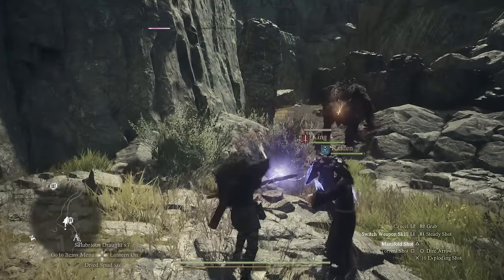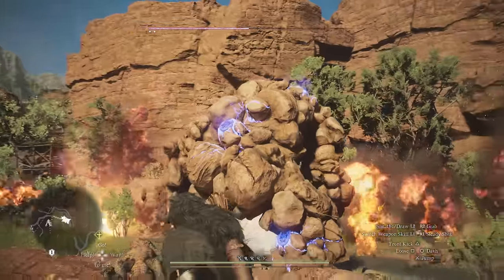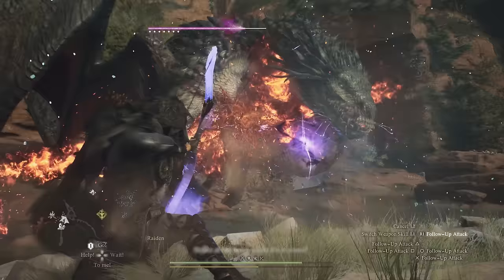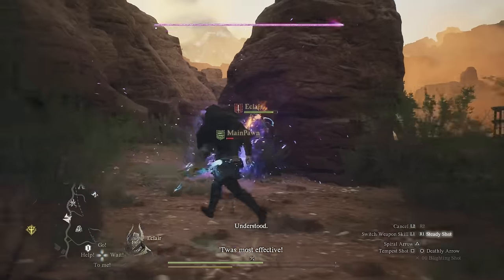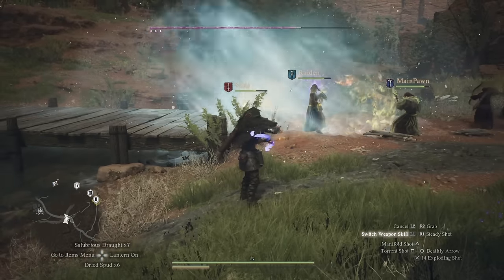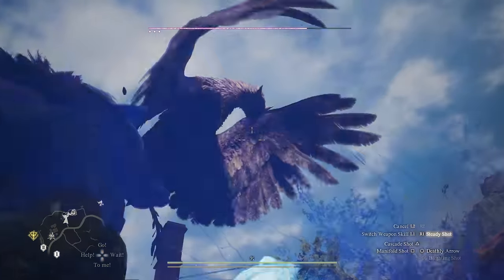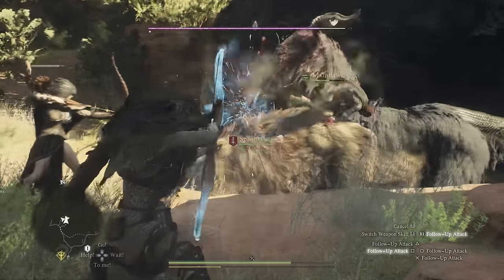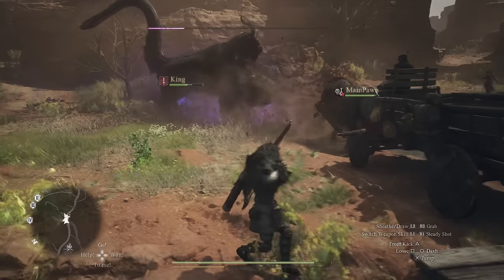Sucking At Archer? Try This....Dragon's Dogma 2 Archer Guide, Best Skills & Combat Build